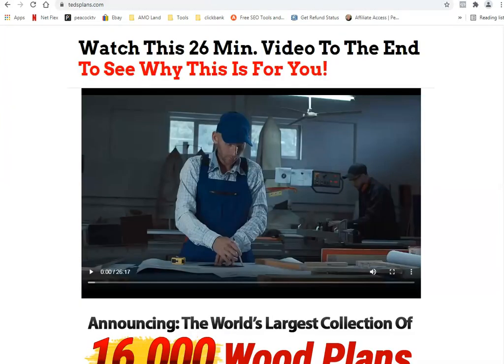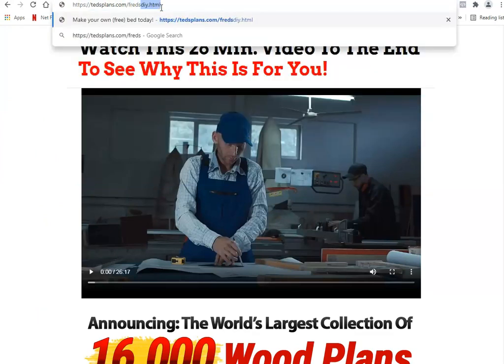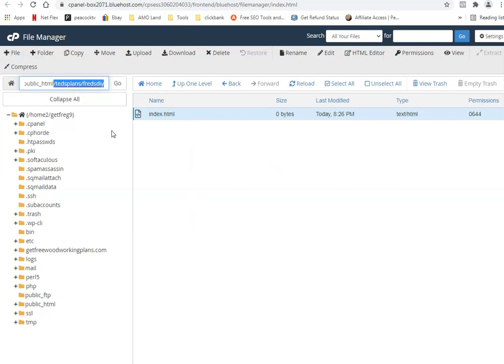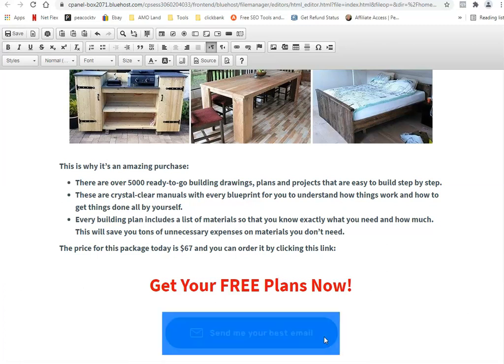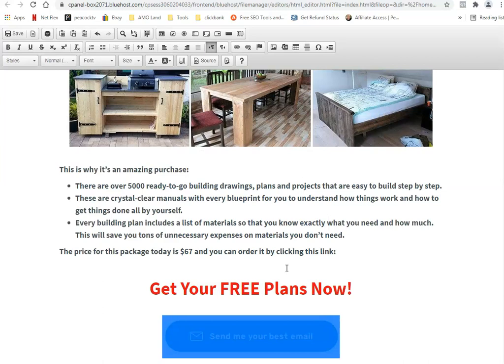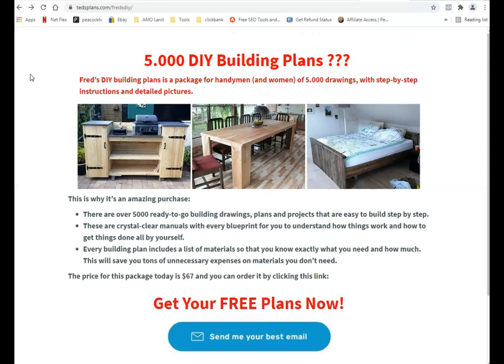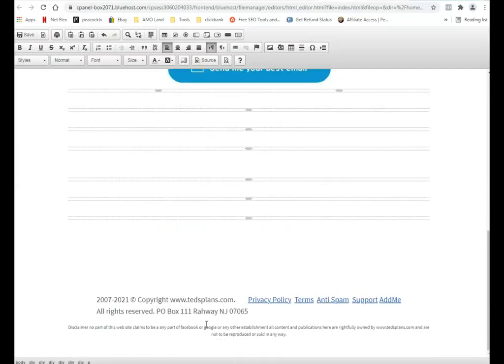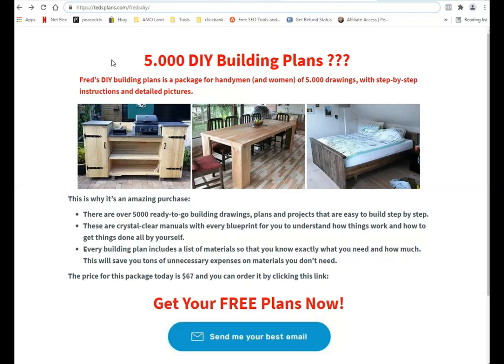How To Create An Affiliate Landing Page With Bluehost (2021)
This video is mostly for computer geeks that know some HTML, but anyone can get some good tips from it.

Take it from this Old DOS Guy you need to have an Landing Page or sometimes called  Bridge Page.

Bluehost has a new way to create landing/Bridge pages used for your website and for all your Affiliate Marketing needs.

I am an Affiliate to BlueHost if you sign up through this above link I will receive a commission. Also you shall get my support on how to use BlueHost as well as all the many other FREE stuff I will be offering to my email list.

This video will show you how to create using the stock HTML software.

My name is Ray I'm an old school computer geek from the 90's.

Although I've only been doing Affiliate Marketing since 2018, it feels like a lifetime of failures.

Don't make the same mistakes I did, allow me to guide you through the stuff the Big Gurus tell you it's just copy and paste or you don't need any skills.

NOTE: This video is a bit long so go get a cup of joe and put on your thinking cap.